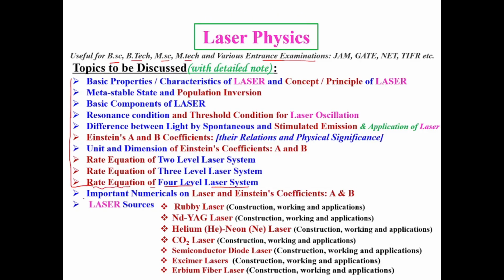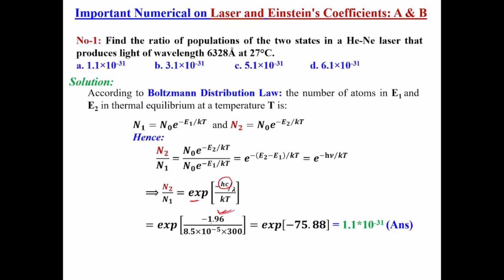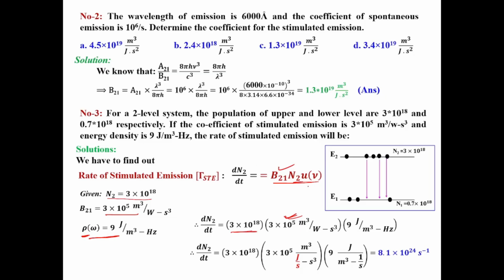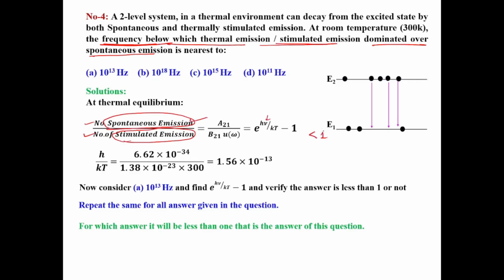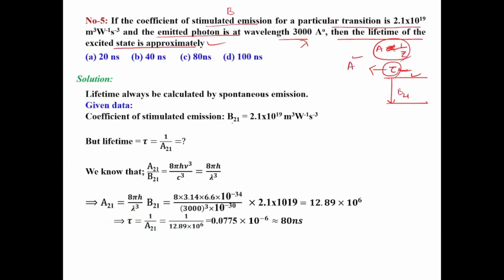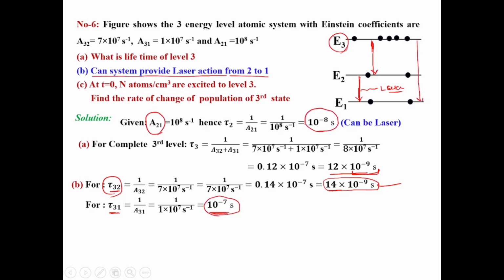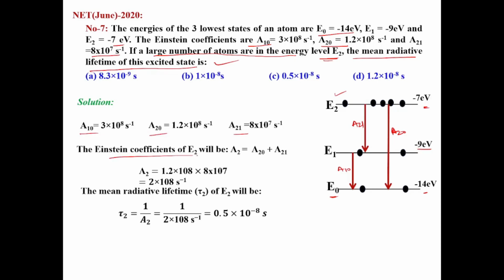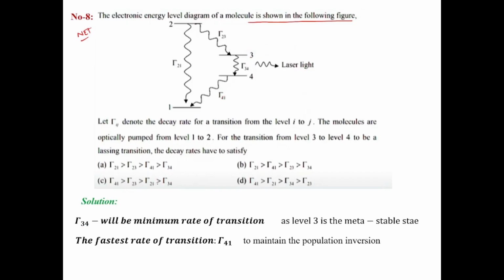Lect-11: 𝑰𝒎𝒑𝒐𝒓𝒕𝒂𝒏𝒕 𝑵𝒖𝒎𝒆𝒓𝒊𝒄𝒂𝒍𝒔 𝒐𝒏 𝑳𝒂𝒔𝒆𝒓 𝒂𝒏𝒅 𝑬𝒊𝒏𝒔𝒕𝒆𝒊𝒏'𝒔 𝑪𝒐𝒆𝒇𝒇𝒊𝒄𝒊𝒆𝒏𝒕𝒔: 𝑨 & 𝑩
𝑰𝒎𝒑𝒐𝒓𝒕𝒂𝒏𝒕 𝑵𝒖𝒎𝒆𝒓𝒊𝒄𝒂𝒍𝒔 𝒐𝒏 𝑳𝒂𝒔𝒆𝒓 𝒂𝒏𝒅 𝑬𝒊𝒏𝒔𝒕𝒆𝒊𝒏'𝒔 𝑪𝒐𝒆𝒇𝒇𝒊𝒄𝒊𝒆𝒏𝒕𝒔: 𝑨 & 𝑩